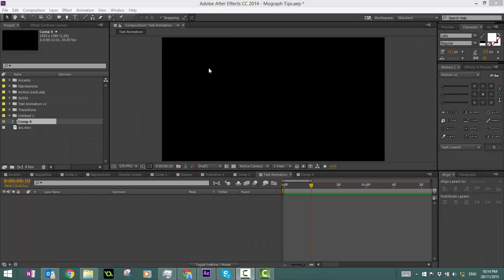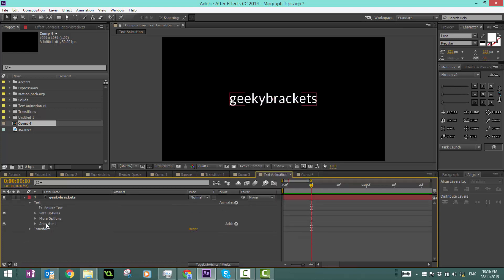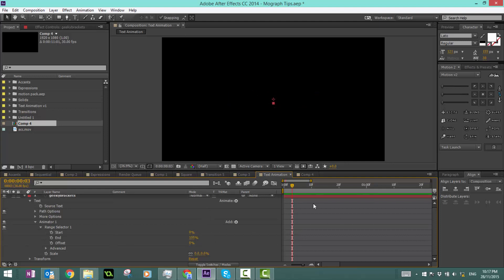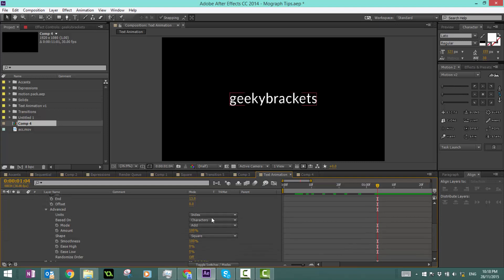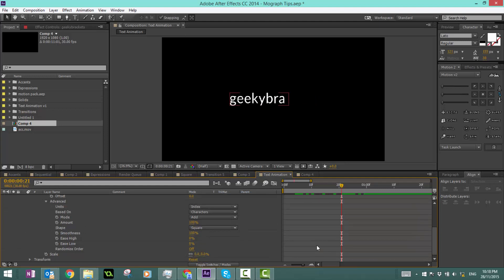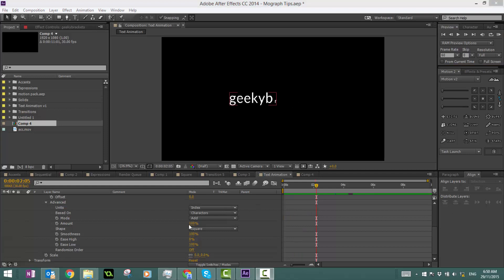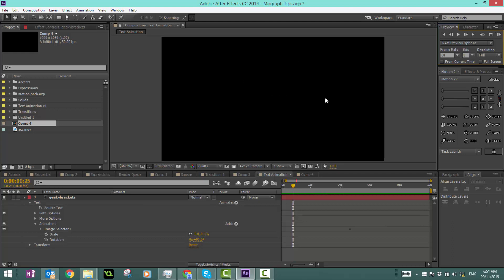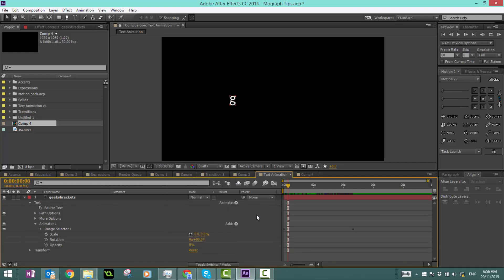[2D Animation Tutorial] Basics of Text Animations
50 LIKES FOR ANOTHER TUTORIAL!

Today we learn the basics of text animation, using animators and properties to achieve a simple text to animate in.